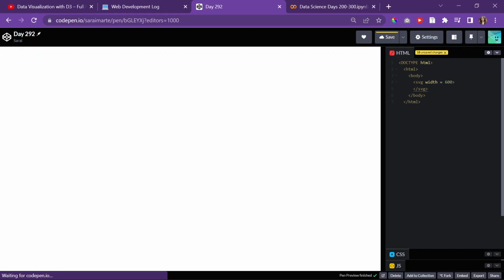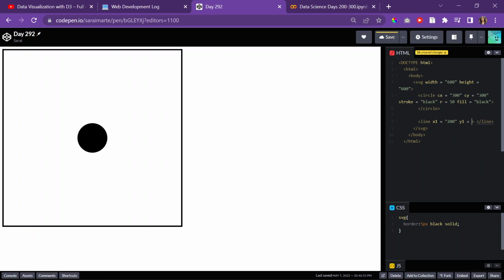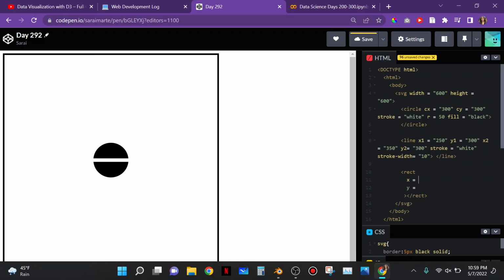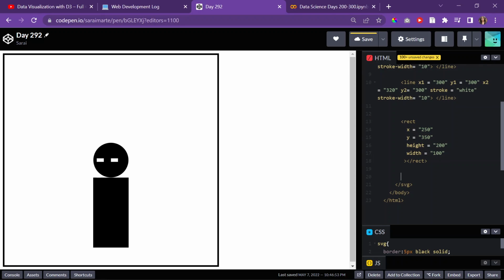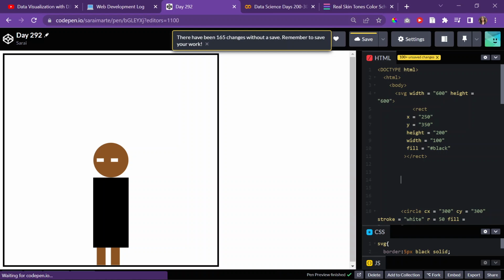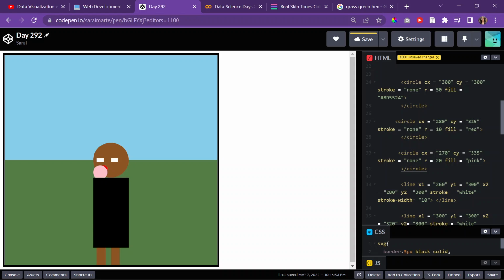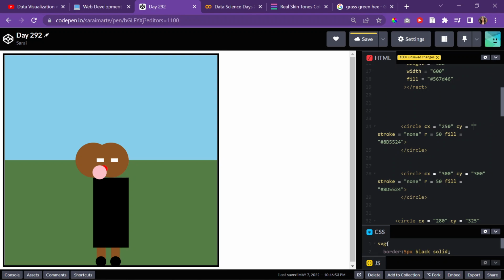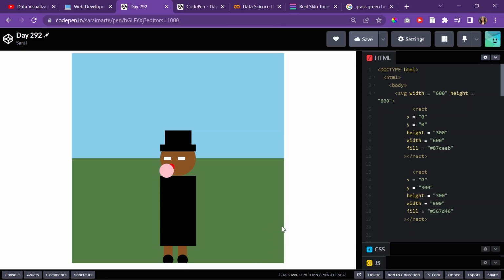Practice with SVG Simple Shapes w/ HTML| Day 292 of Web Development